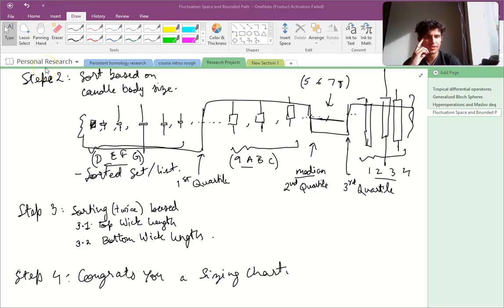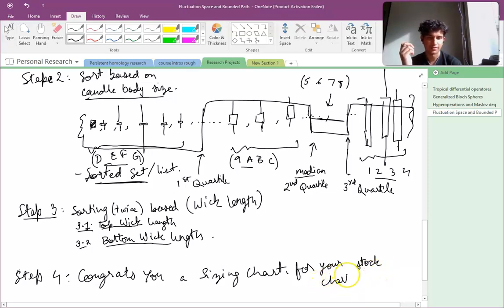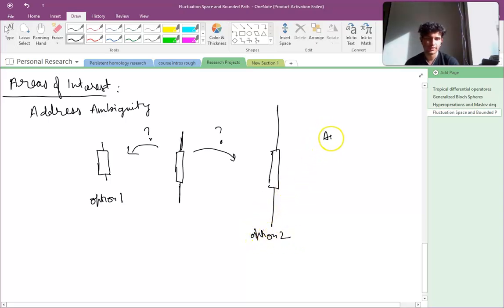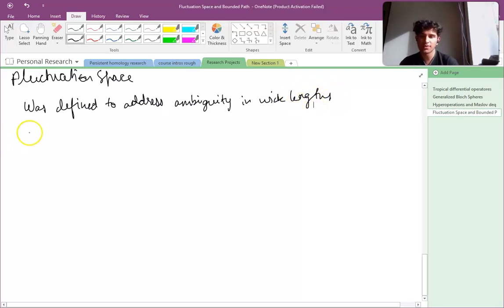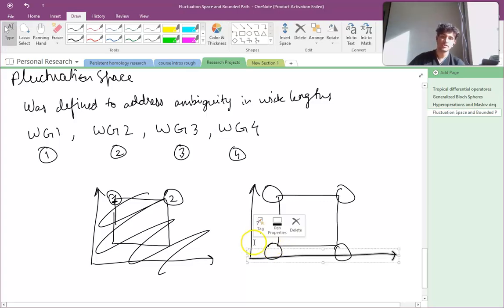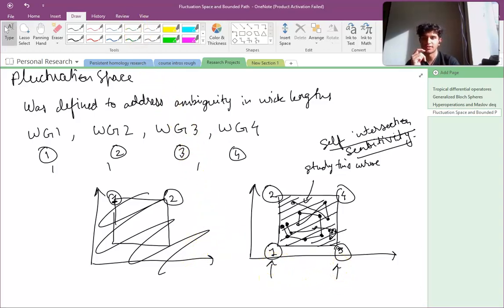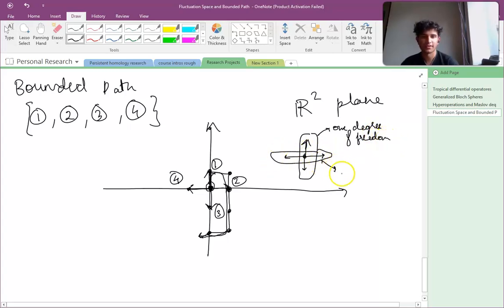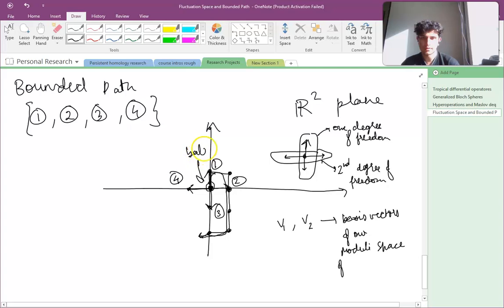Fluctuation Space/ Bounded Ball Path 1.2